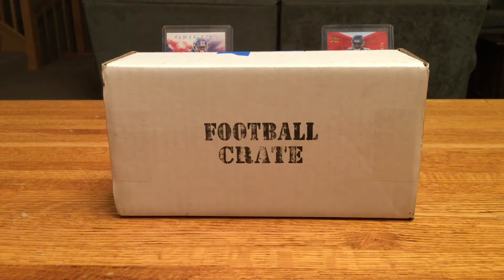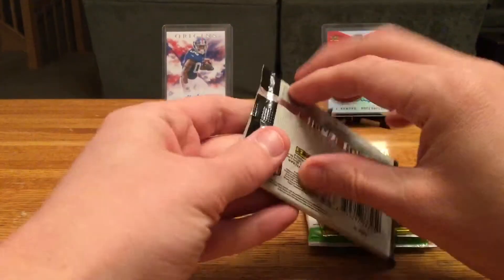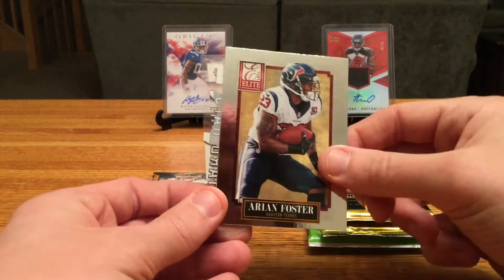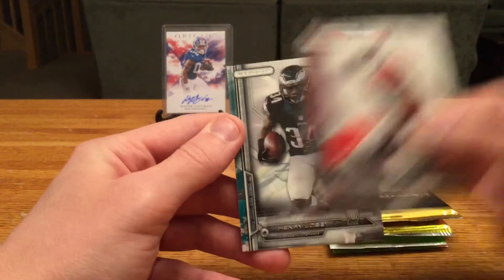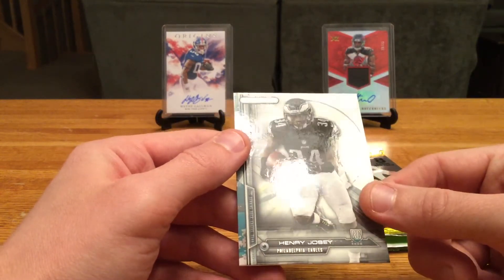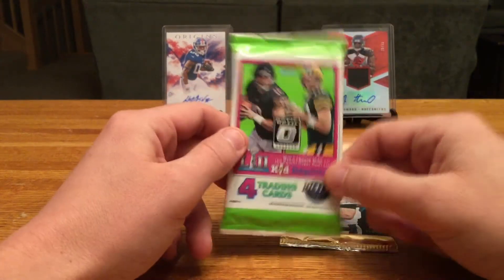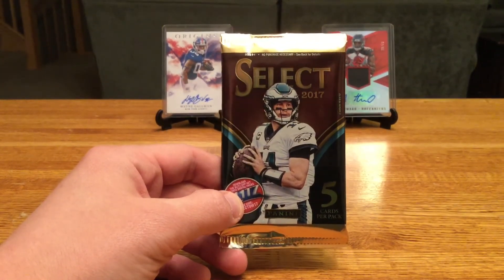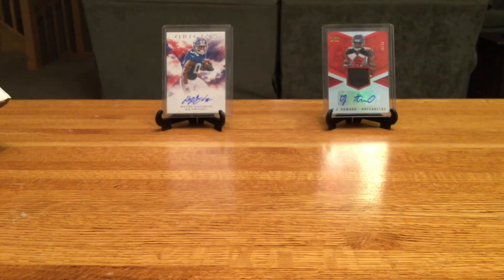Card Crate - February Box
Just got my first box of the Football Crate from Card Crate! I thought it was a good value!